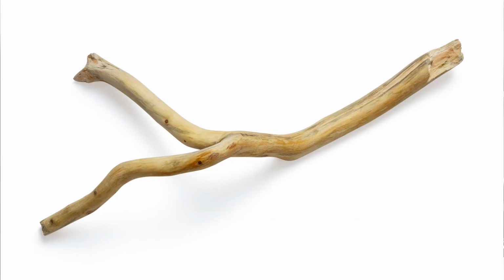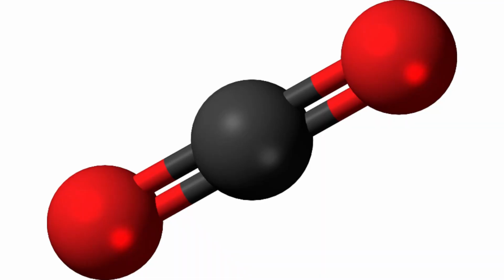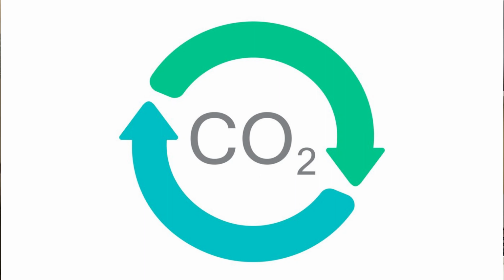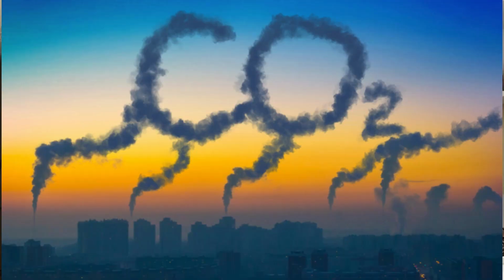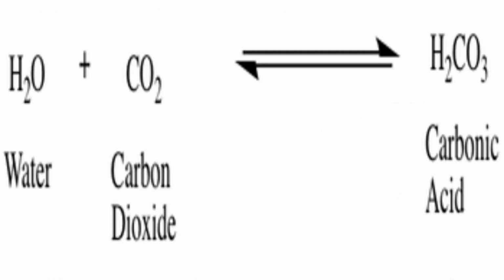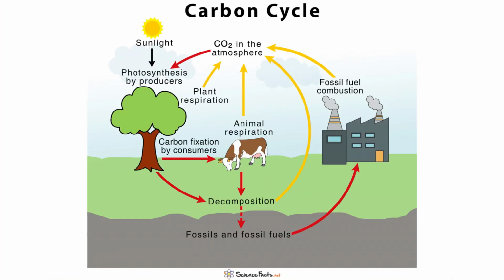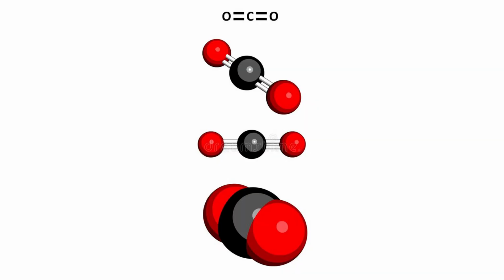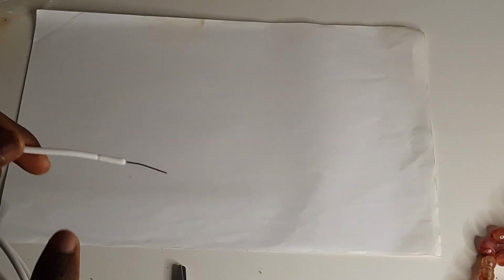How to Create a Ball and Stick Model of Carbon Dioxide (CO2)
In this video, I'm going to show you the step-by-step procedure on how to make a Ball and Stick Model of the carbon dioxide molecule.

You will learn why it's essential to have a model of the molecule, the type of bond it has, and the shape that the molecule takes. And of course, the steps you'll take to create a Ball and Stick Model of Carbon Dioxide on your own at home or anywhere.

The following are the materials you need:
1. A Tennis ball
2. Two Table Tennis balls
3. A long cylindrical stick or wire
4. Glue.
5. Paint (colors Red, Black, and maybe White)

Read the below(if you want to) after watching the video.

There are a few key things to know about the ball and stick model of the Carbon Dioxide molecule.

First, a ball and stick model is a type of molecular model that is used to represent the three-dimensional structure of a molecule. In a ball and stick model, the atoms in the molecule are represented by spherical balls, and the bonds between the atoms are represented by cylindrical sticks.

Second, Carbon dioxide (CO2) is a chemical compound made up of one carbon atom and two oxygen atoms. In the ball and stick model of CO2, the carbon atom is typically represented by a black ball, and the oxygen atoms are represented by red balls. The two oxygen atoms are bonded to the carbon atom by two double bonds, represented by two pairs of sticks connecting the balls.

Third, it is important to know that the carbon dioxide molecule has a linear shape, with the carbon atom at the center and the two oxygen atoms at the ends. This is because the carbon atom has a valence of four, and each oxygen atom has a valence of two. The four valence electrons on the carbon atom form two single bonds with the oxygen atoms, resulting in a linear molecular structure.

Overall, understanding the basic structure of the carbon dioxide molecule and how it is represented in a ball-and-stick model can help you create a more accurate and informative model of the molecule.

Time Stamps:
0:00 - intro
01:06 - About the Ball-and-stick model of carbon dioxide
01:47 - The shape of the molecule
02:51 - Relative sizes of the atoms
03:03 - Reaction with other molecules
03:24 - Use of the ball-and-stick model
03:37 - What you need to make the ball-and-stick model of CO2
06:04 - How to make the ball and stick model of Carbon Dioxide
12:46 - IMPORTANT MESSAGE at the end

created by Freepik